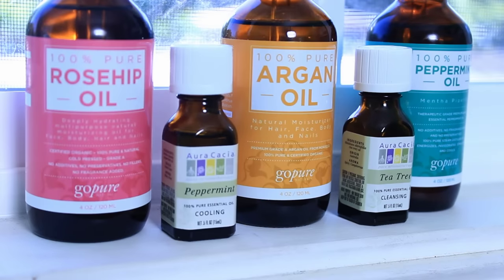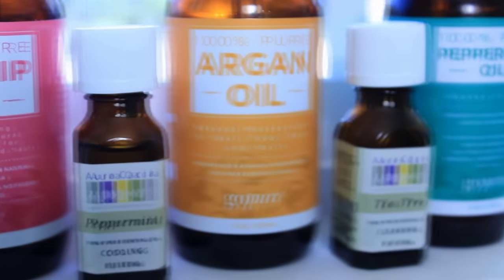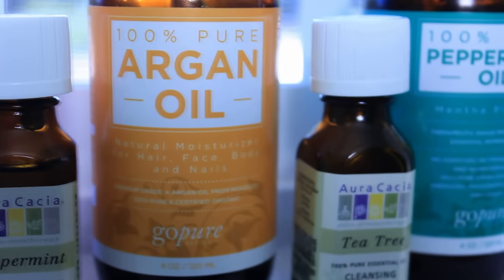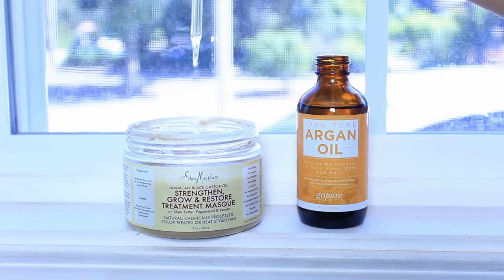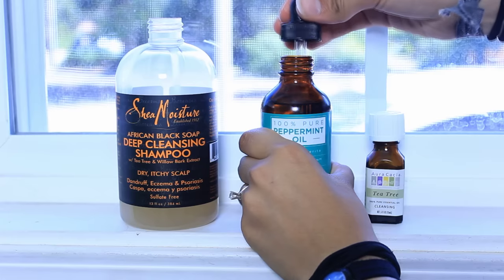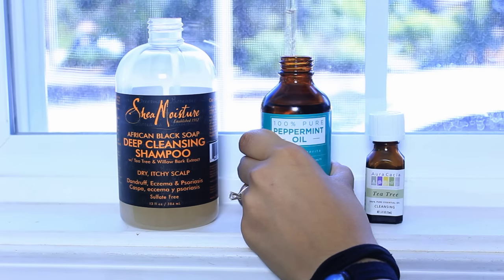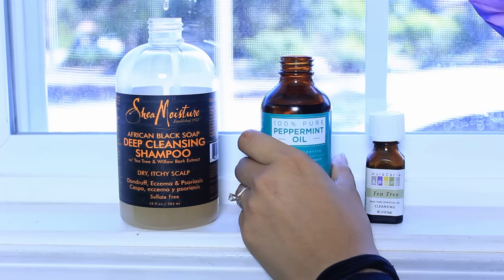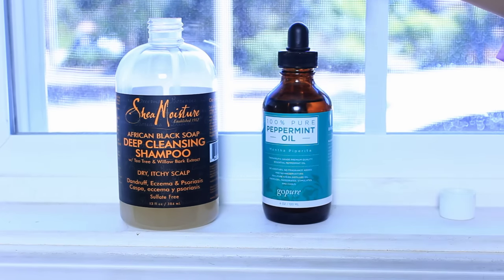All About Essential Oils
I LOVE ESSENTIAL OILS! I can't believe I haven't showed you guys this yet D: I really hope you become interested in this and buy some for yourself, they are mother natures power in a tiny bottle!

Here is where I got mine:

Rose Hip Seed Oil
Argan Oil
Peppermint Oil

I also like to go to Whole Foods for essential oils. Any store should have some, you will most likely find them in health food stores.

BONUS BLOG POST: How to use essential oils :)

Prime (6-month free for edu emails)

→ satin pillow case

NEW Video: "Our First Family Boat Ride Went Horribly Wrong"